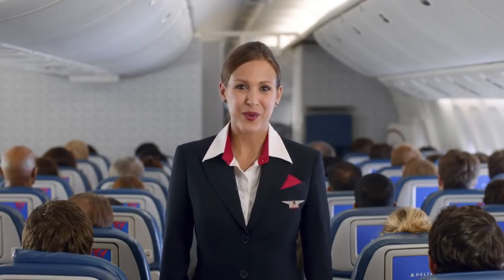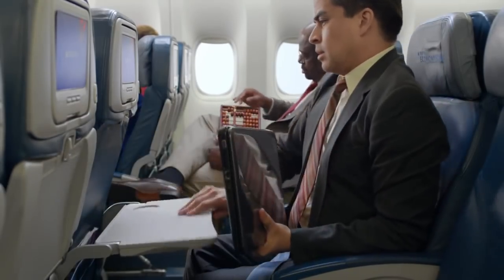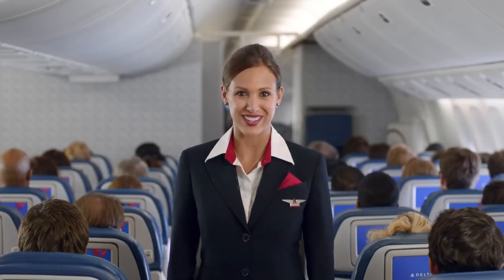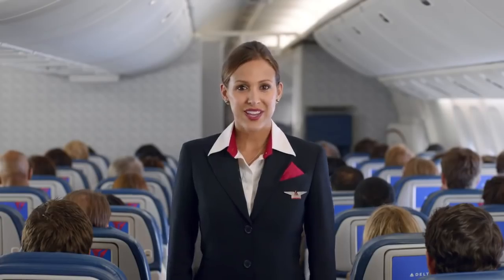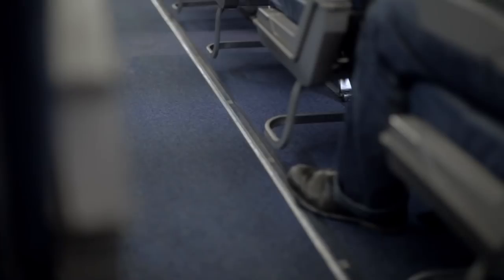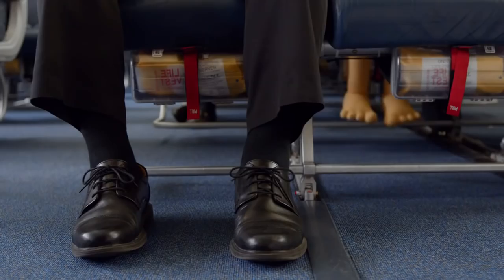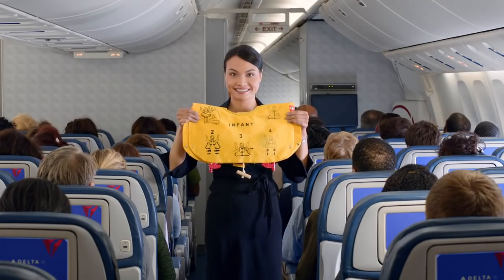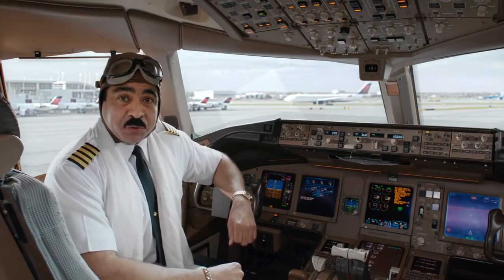Delta's New In Flight Safety Video - Featuring Sean Ringgold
Check me out in the latest Delta In-Flight Safety Video. Classic! :)